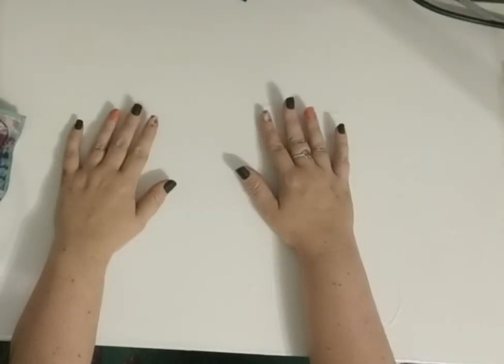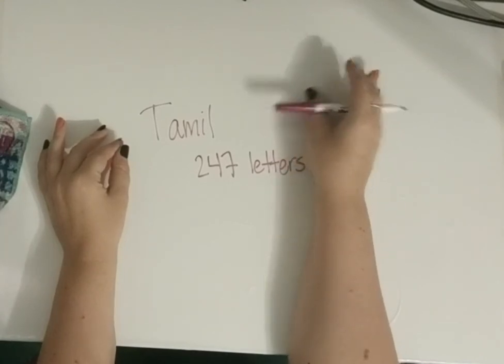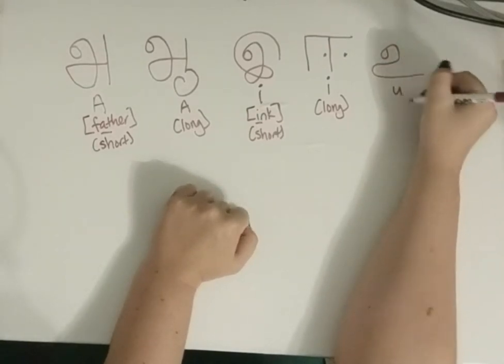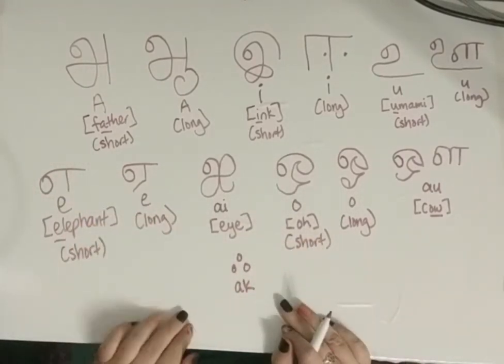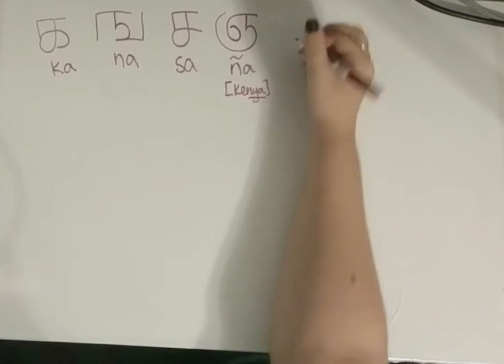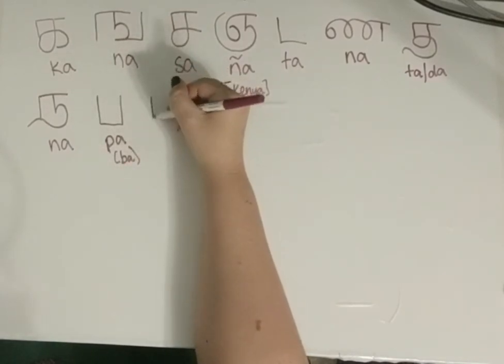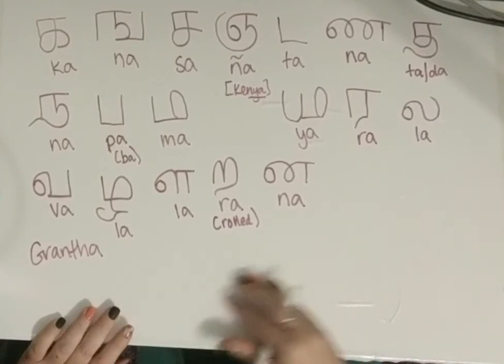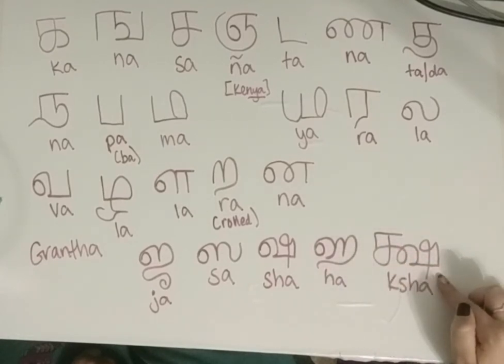ASMR ~ Soft Spoken Tamil Alphabet Lesson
Good evening! Tonight we'll be wrapping up my Sri Lanka series by learning the Tamil alphabet!